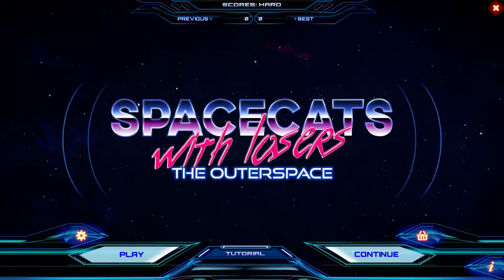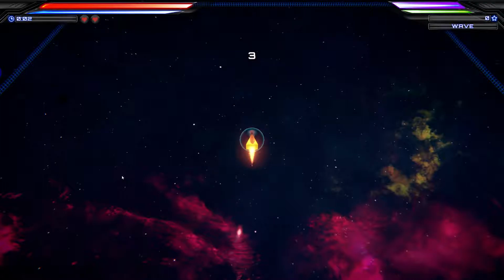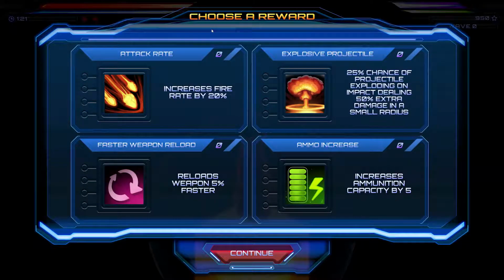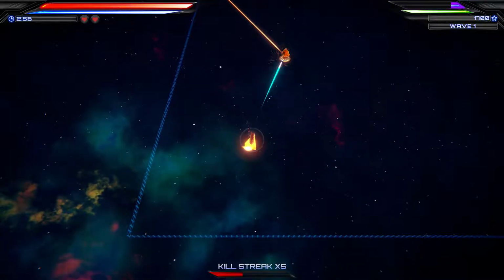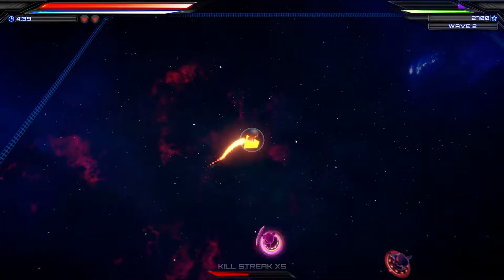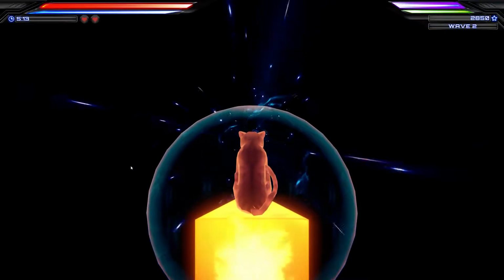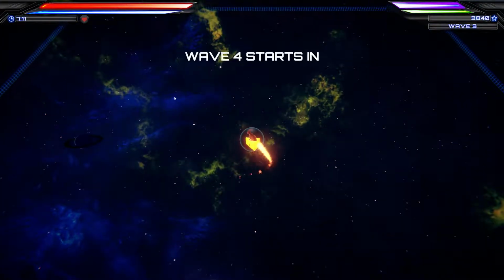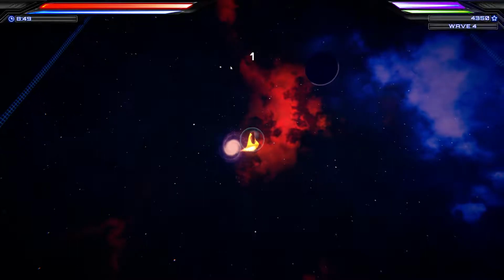Spacecats with Lasers - Escape the Evil Space Rats (Chupacabra First Looks)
Life as a Spacecat isn't all Tuna and Deathrays. Sometimes you get captured by evil Space Rats and then have to fight your way out of their evil Space Arena! Spacecats with Lasers ahoy!

Also Available in Touch VR